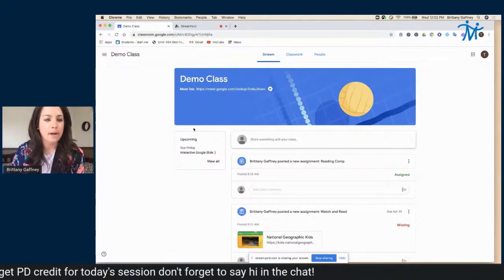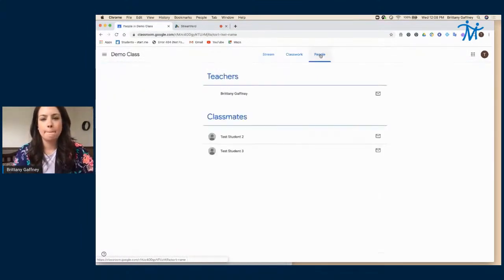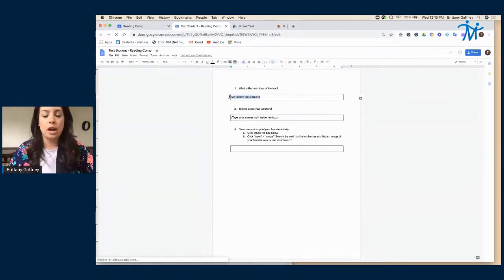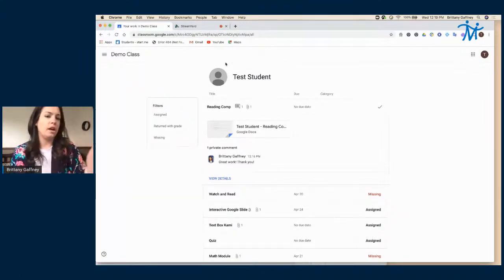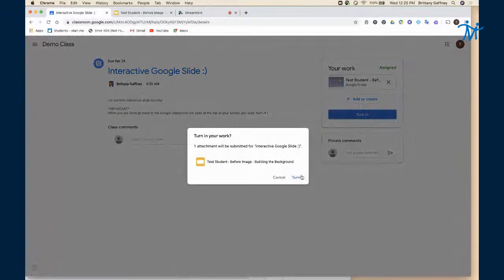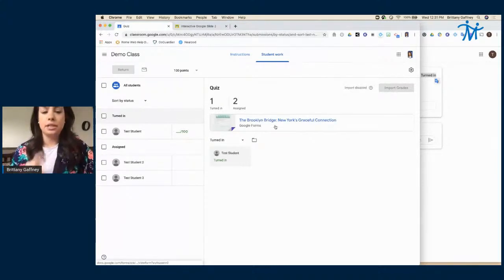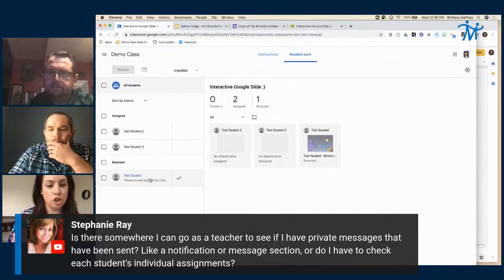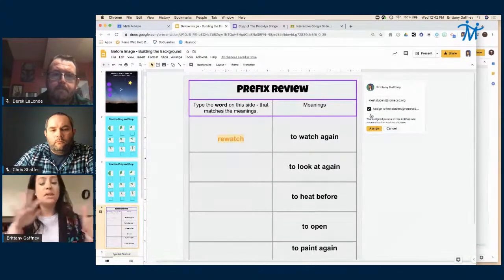INTEGRATION WEBINAR - Google Classroom - A Students Point of View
Join the MORIC Model Schools team for a 30-minute live webinar about getting to know the student side of Google Classroom. What do the students see? How do they turn work in? Where do they see their grades or feedback?